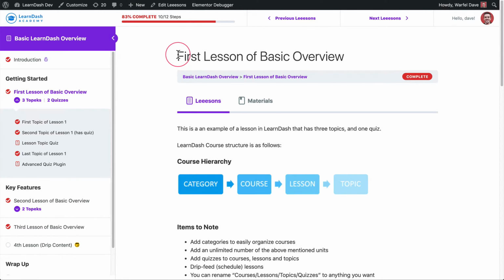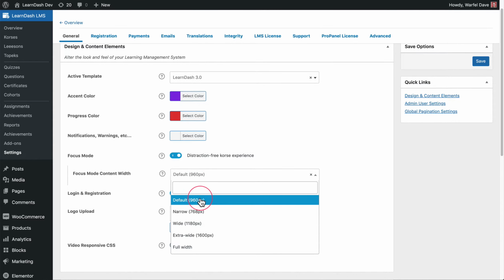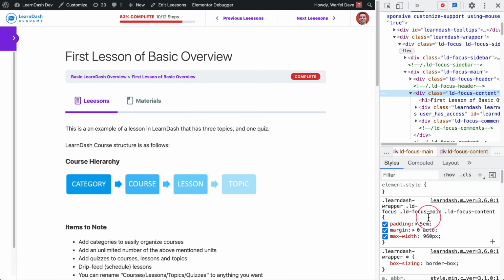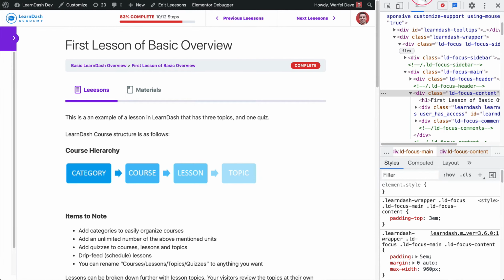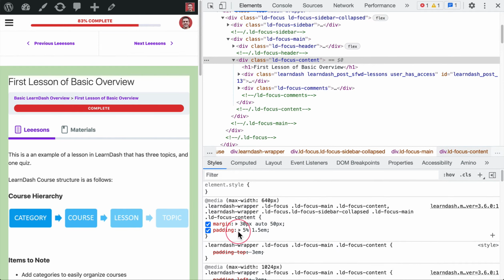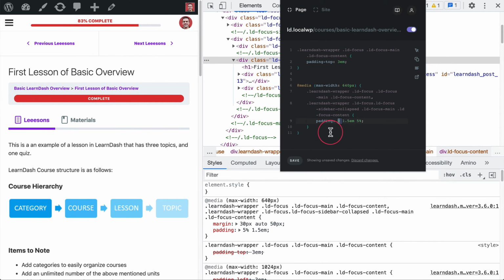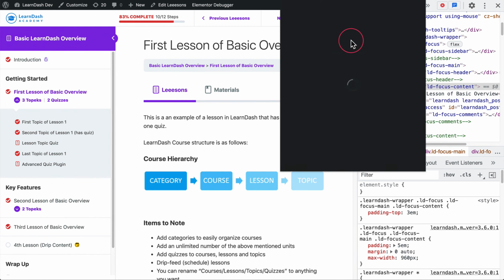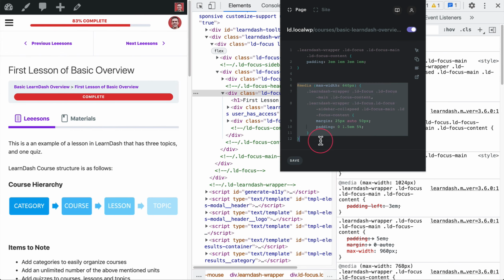Adjust LearnDash Focus Mode Content Spacing/Padding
Full write-up with code snippets to copy/paste!

When viewing a lesson, topic or quiz in LearnDash’s focus mode, there’s a lot of space above the title at the top. LearnDash adds 5em of padding all the way around focus mode’s main content area. It’s pretty easy to reduce that spacing, but we need to keep all screen sizes in mind.

I’ll walk you through a few different ways to reduce the spacing in LearnDash focus mode, not only at the top of the page, but on all sides of the main content.

00:00:00 Intro
00:00:55 Focus Mode Content Width Settings
00:02:13 Browser Inspector
00:03:38 Top Padding
00:04:35 Smaller Screens
00:08:12 Spacing on All Sides